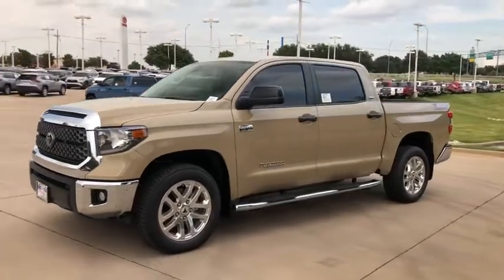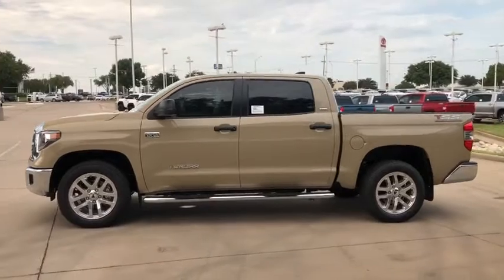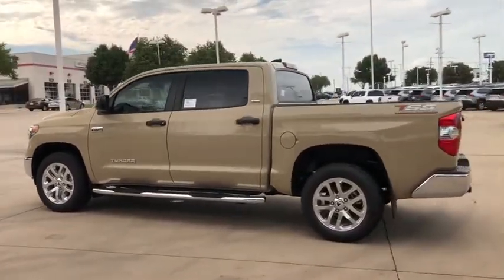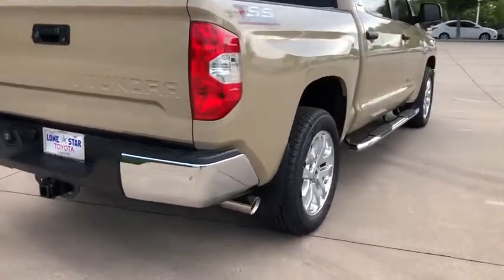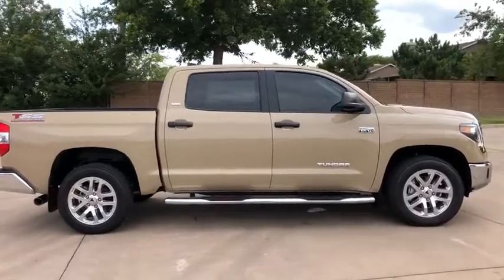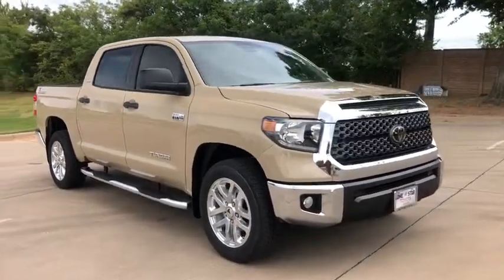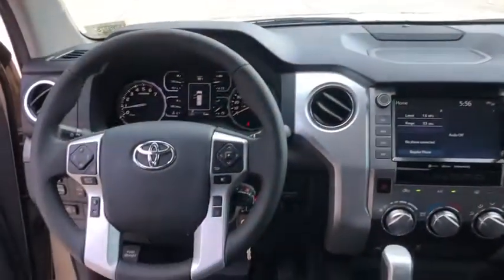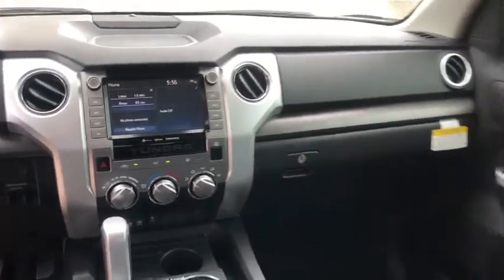2020 Toyota Tundra Lewisville, Dallas, Carrollton, Richardson, TX LX269778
New 2020 Toyota Tundra available in Lewisville, Texas at Lone Star Toyota. Servicing the Dallas, Carrollton, and Richardson, TX area.

1547 S. Stemmons Fwy

Quicksand 2020 Toyota Tundra SR5 CrewMax RWD 6-Speed Automatic Electronic with Overdrive i-Force 5.7L V8 DOHC 32V LEV Cloth.brbrRecent Arrival!brbrAwards:br  * JD Power Vehicle Dependability Study